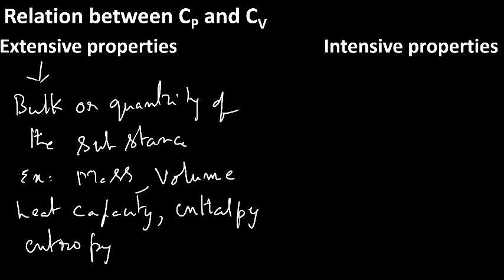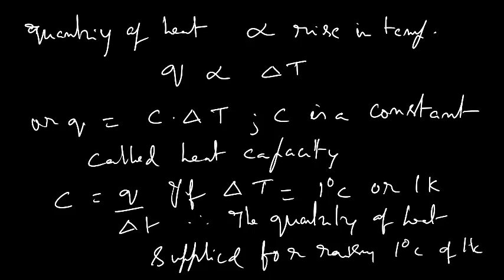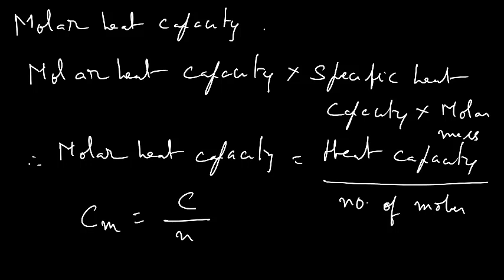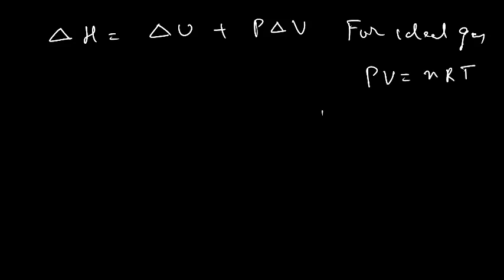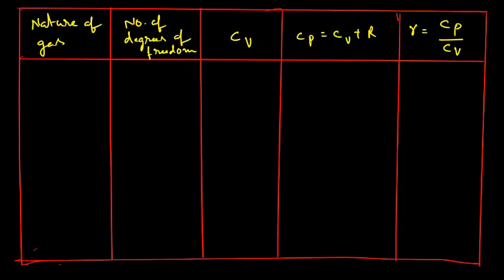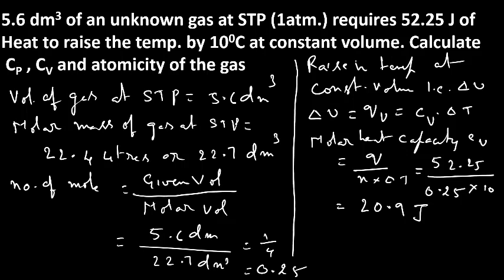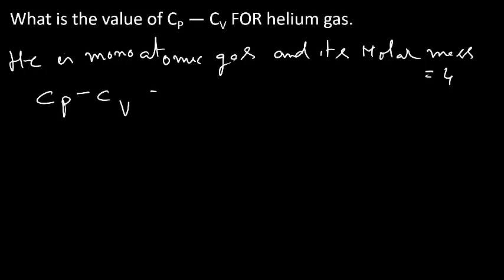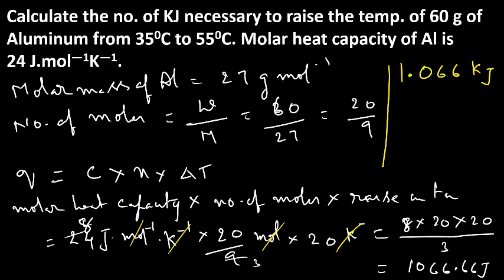THERMODYNAMICS 6 RELATION BETWEEN CP AND CV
Thermodynamics part - 6 , the relation between heat capacity at constant pressure and the heat capacity at constant volume in detail along with numericals.